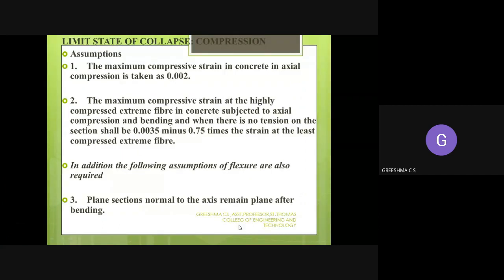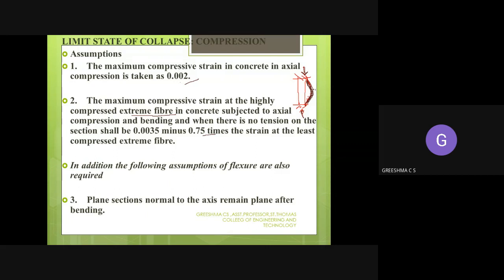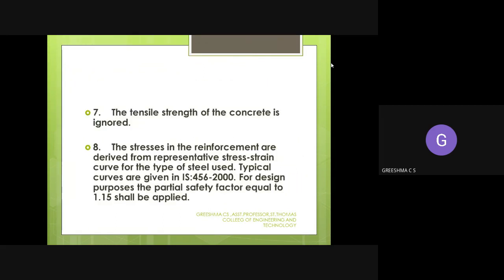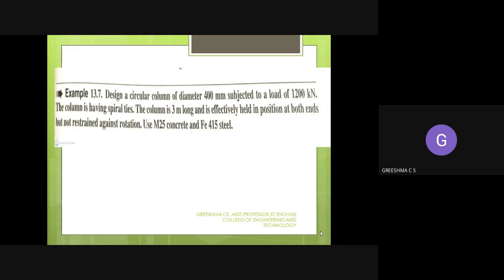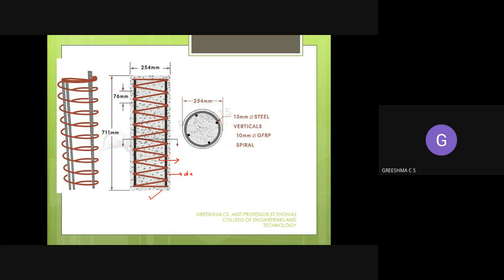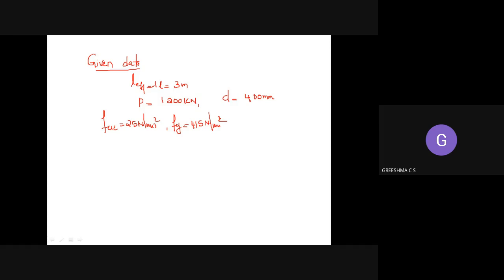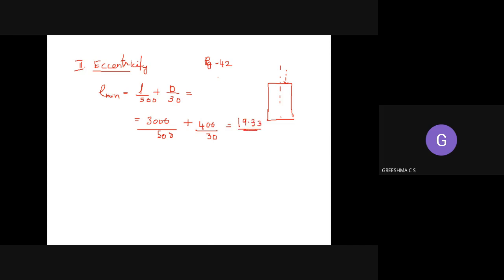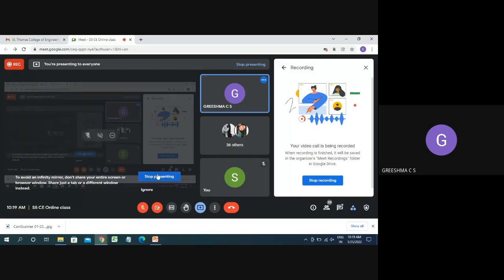CET303-MODULE 4-COLUMN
SPIRAL COLUMN